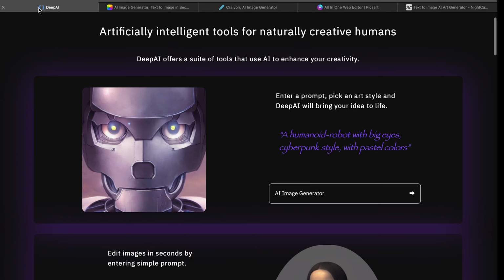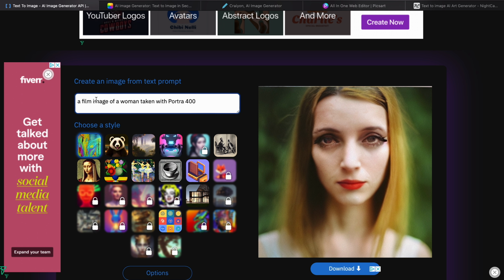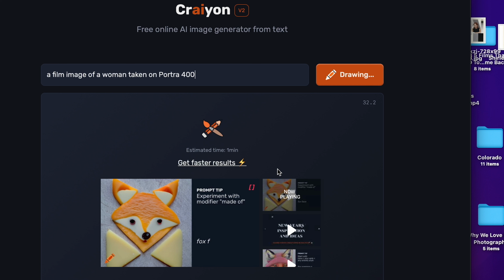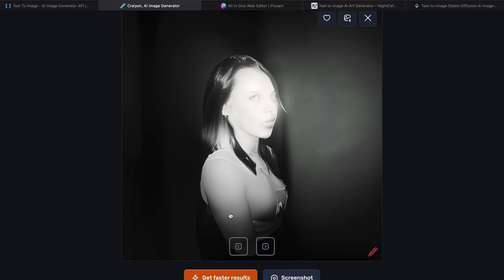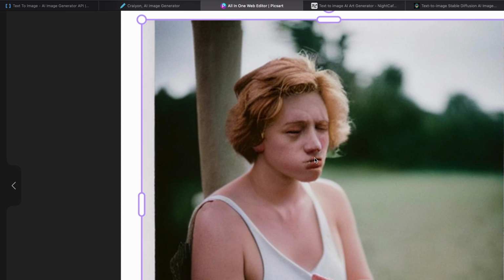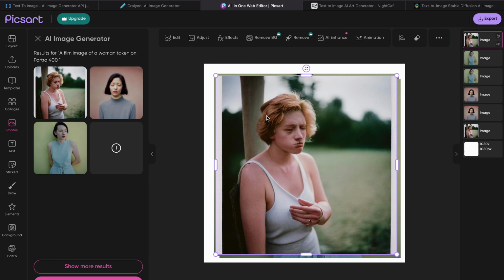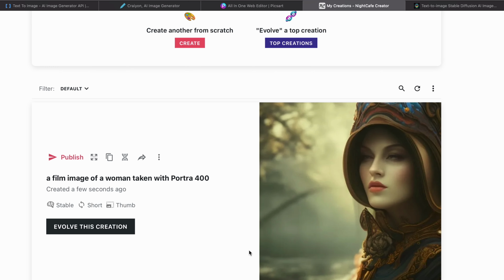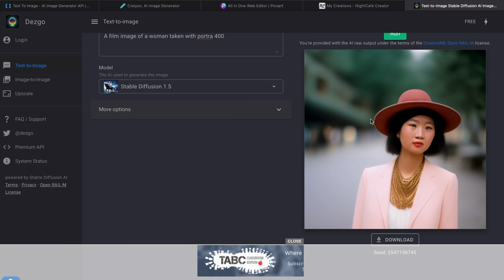I Tried Film Photography With AI - Here's How It Went...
Is Skynet going to replace our film photography?

In this video, I put five different AI image generating tools to the test to see if they can produce an image that rivals film photography. I dive deep into the world of AI-generated images and discuss whether or not they have the potential to replace the art of film photography altogether.

As a lover of all things photography, I was curious to see if artificial intelligence technology could replicate the unique qualities of film photography such as grain, contrast, and color reproduction. I tested each tool using the same subject matter and lighting conditions to ensure a fair comparison. Each image was generated from the same prompt to see if the tools could replicate an analog photography image.

Throughout the video, I discuss the pros and cons of using AI-generated images versus traditional film photography. I also touch on the ethics behind using AI technology to replicate the work of human photographers.

If you're a film photography enthusiast or simply curious about the future of photography, this video is a must-watch. Join me as I delve into the world of AI and its potential impact on the art of photography.

Fuji 200
Cinestill 800T
Portra 160
Portra 400